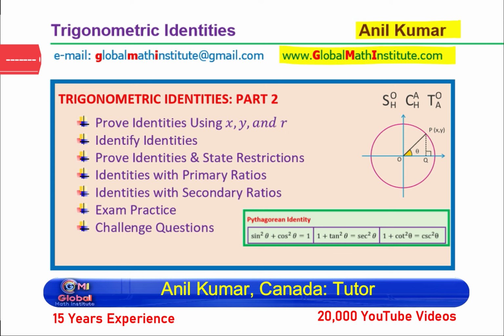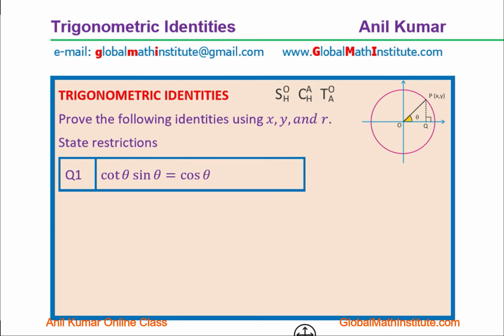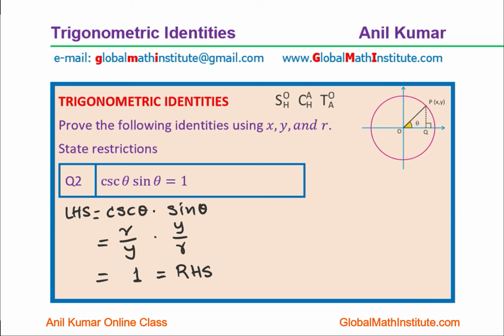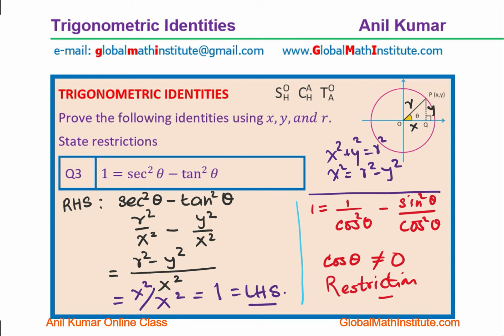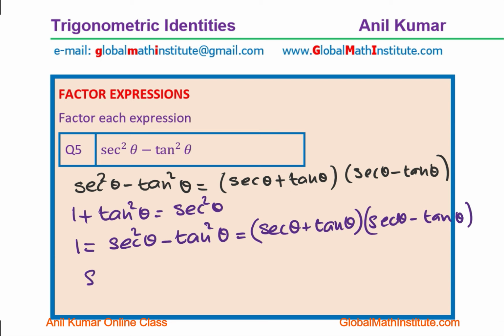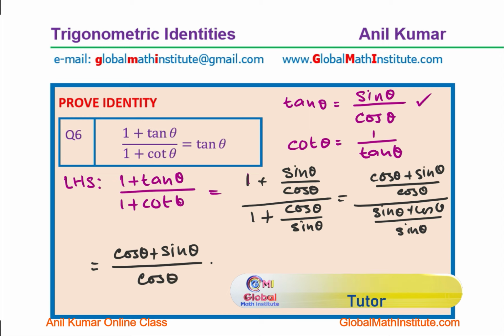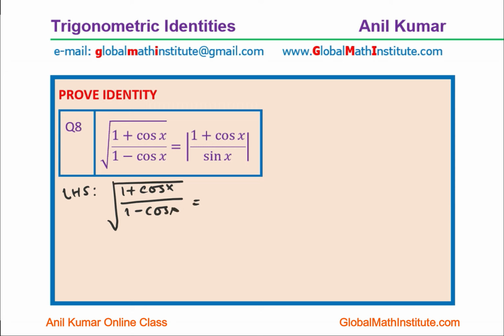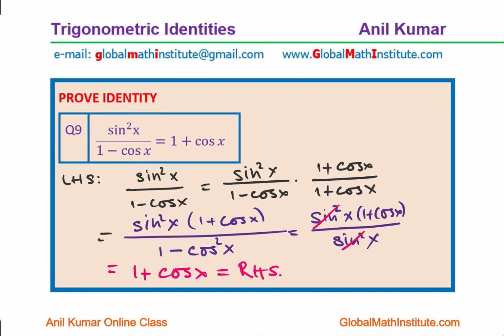Trigonometric Identities Series Part 2 Solution of 9 Questions | Grade 11 | IITJEE